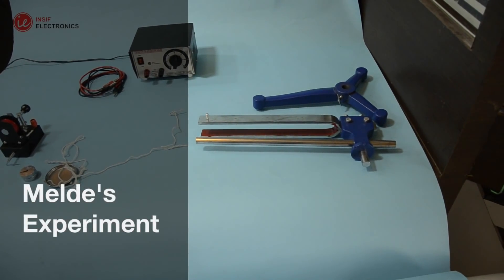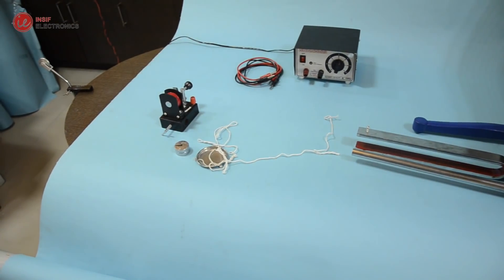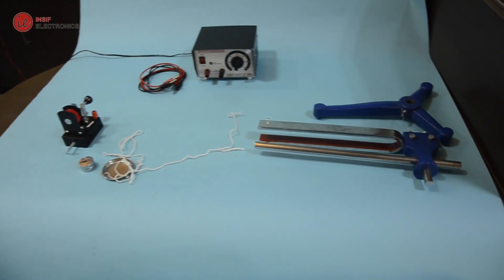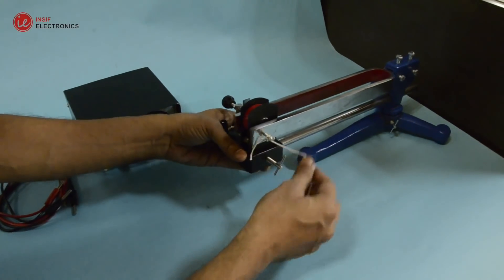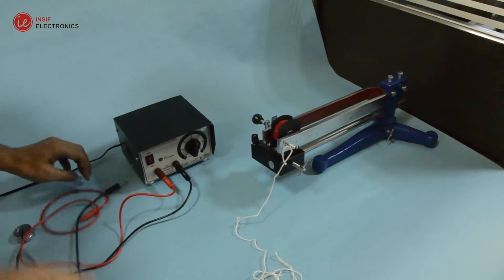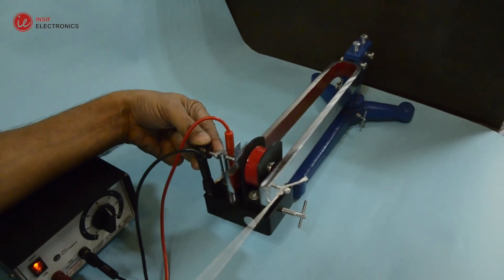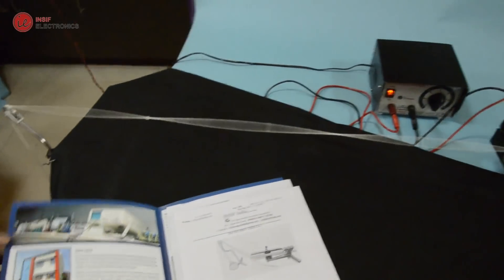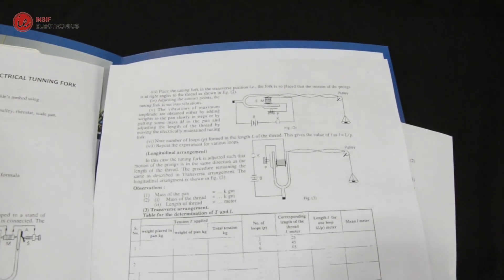Melde's Apparatus - Experiment Insif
To Determine the frequency of an electrically maintained tuning fork by Melde's Method.